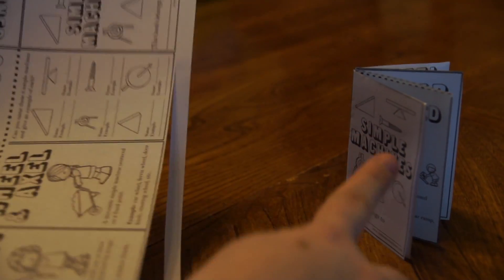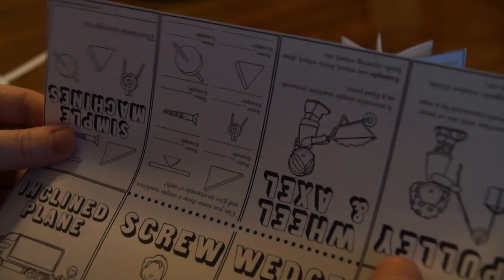Simple Machines Mini Book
Kids will learn about the six simple machines with this free printable mini book that defines, gives examples, and shows an illustration of all the simple machines: wedges, inclined planes, gears, screws, levers, pulleys, and wheels and axels.